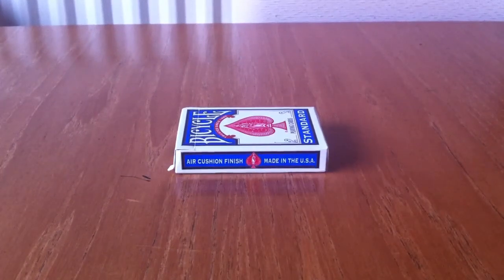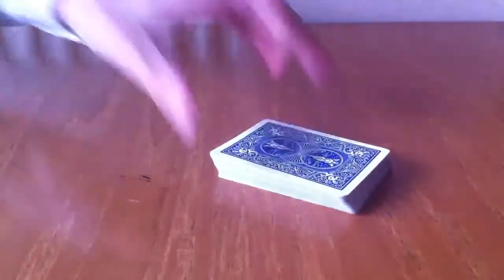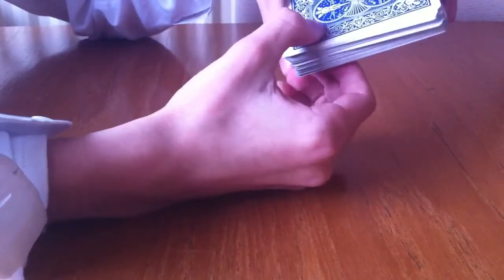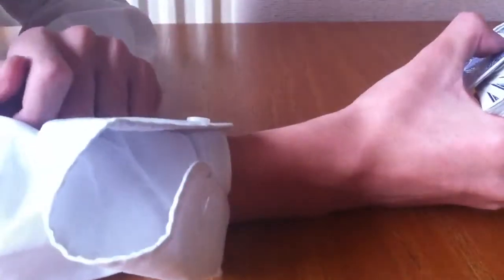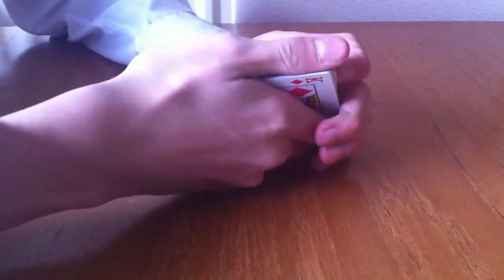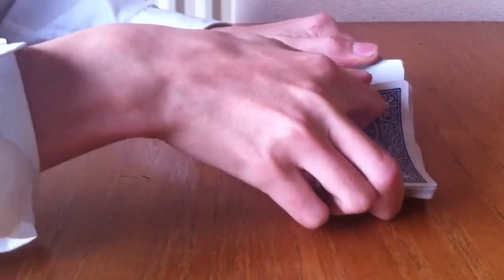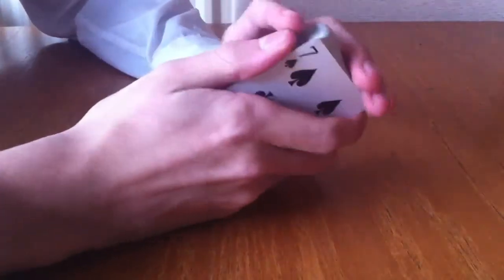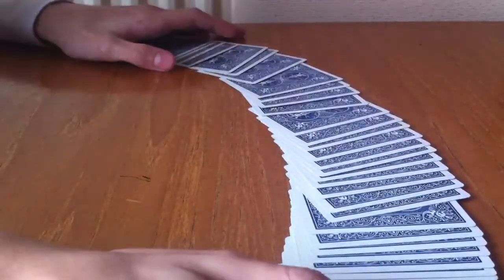Flourishing Tutorial 1 - 3 Basic to Intermediate Magicians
This amazing tutorial shows you how to do a hand fan, riffle shuffle + bridge and a spread.

~ The Magic Station